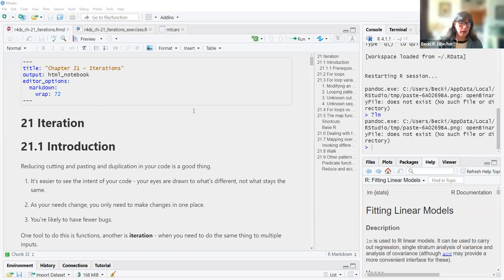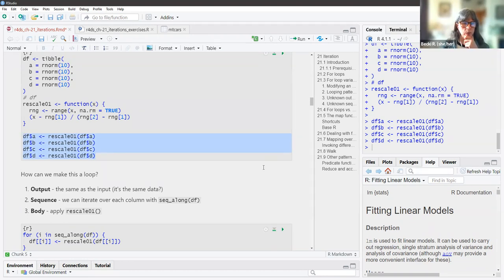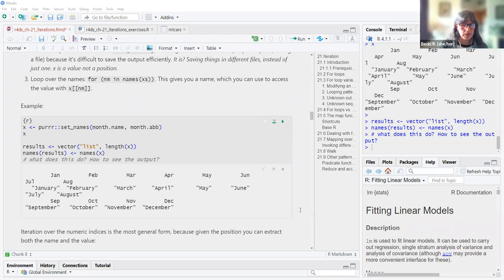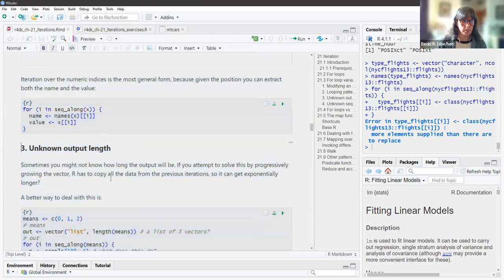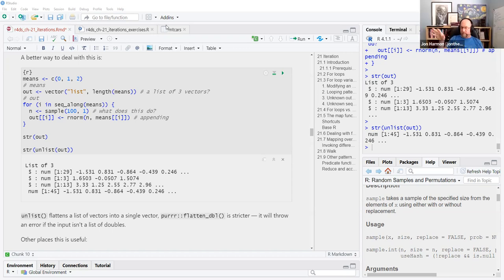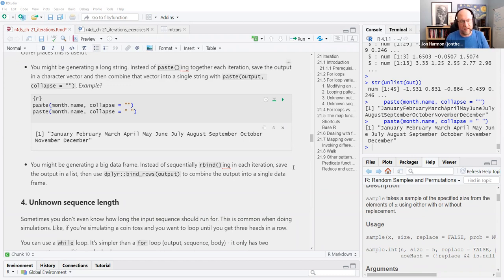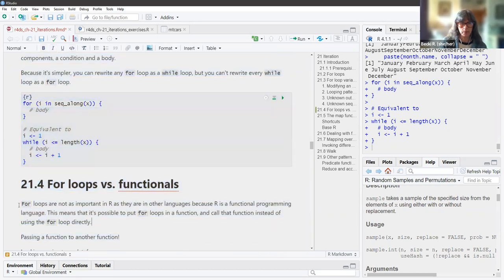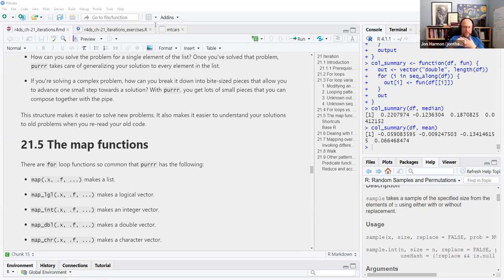R for Data Science: Iteration Part 1 (r4ds05 21)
Becki Roth begins Chapter 21 ("Iteration") from R for Data Science by Hadley Wickham & Garrett Grolemund on 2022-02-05, to the R4DS Book Club. Cohort 5